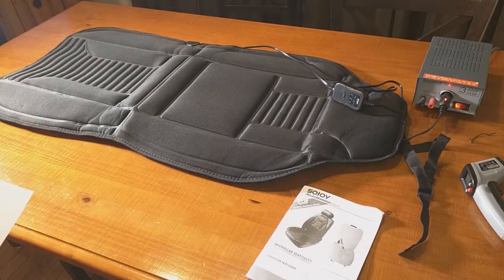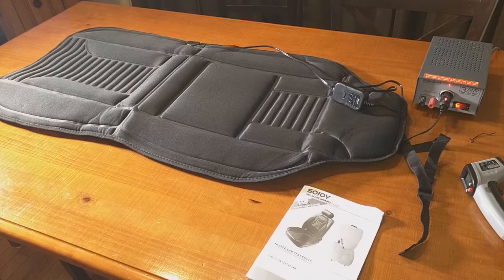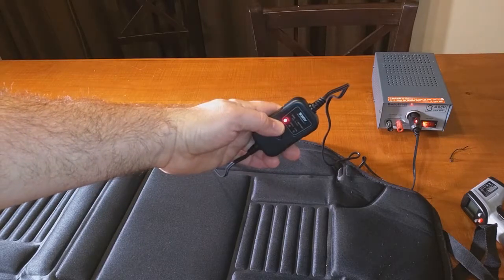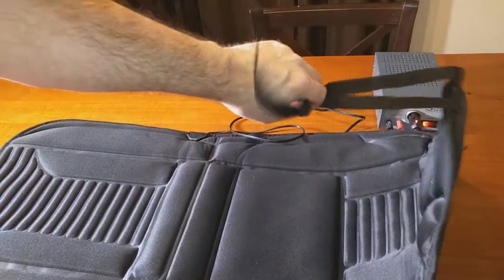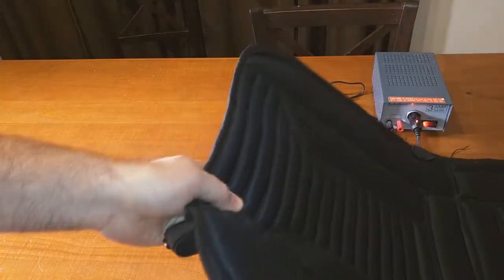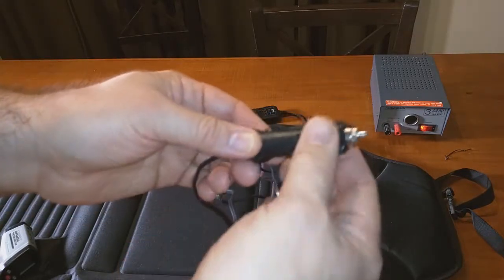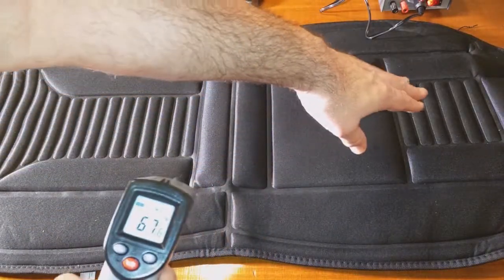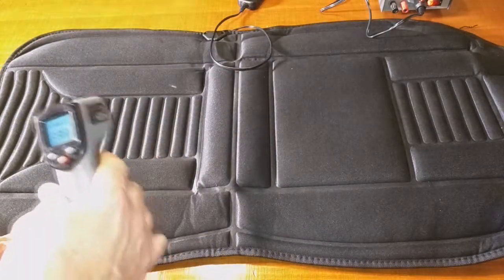BEST HEATED CAR SEAT Sojoy Universal 12V Heated Car Seat Heater Heated Cushion Warmer REVIEW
□ Electronic Components
         □ Hobbies: